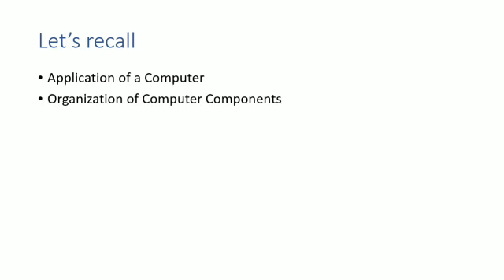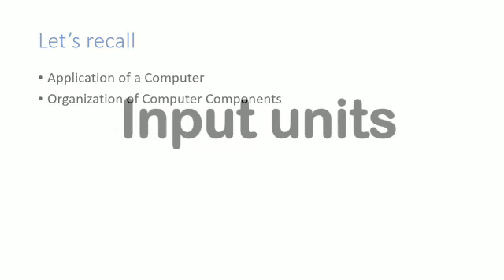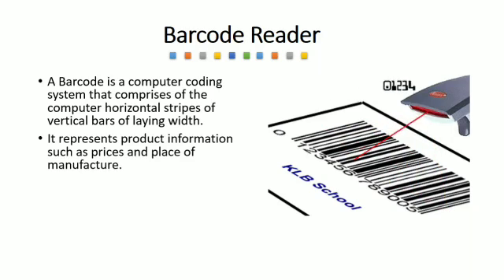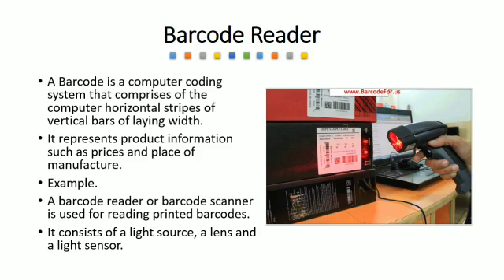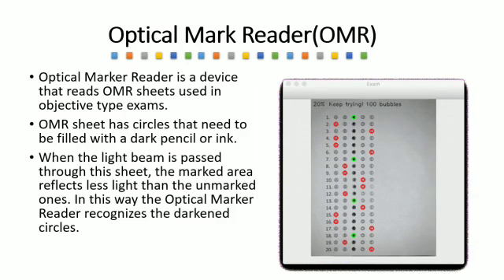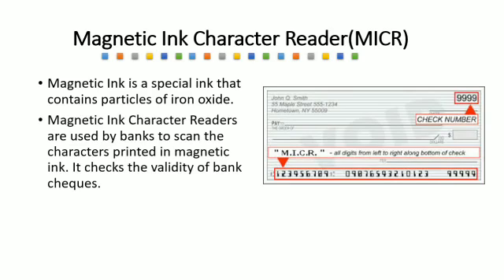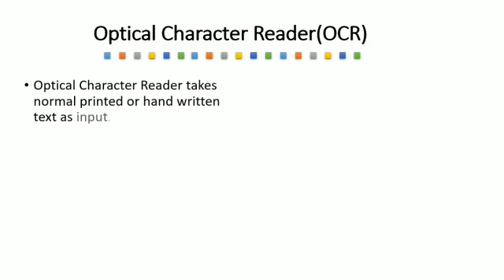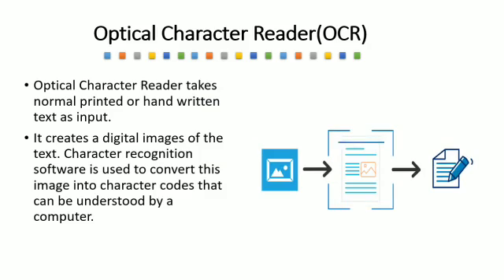ch 1 Know about the Computer part 2